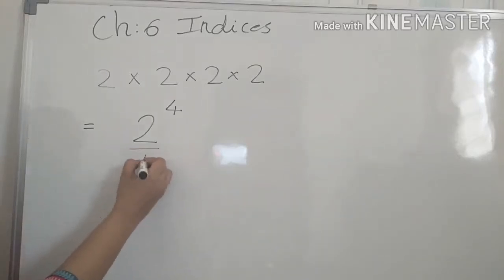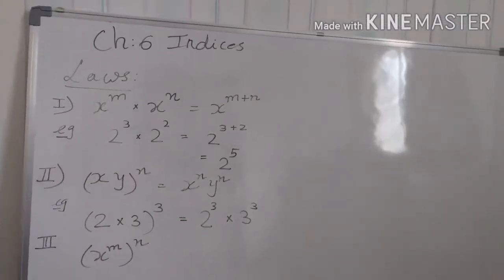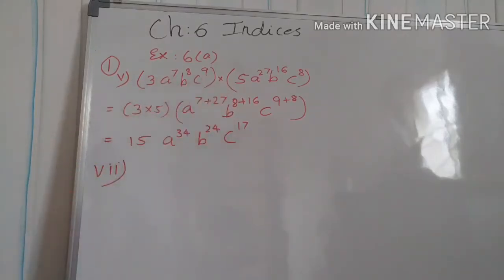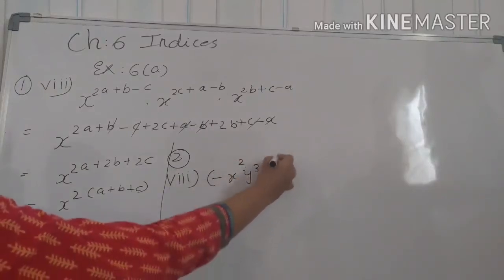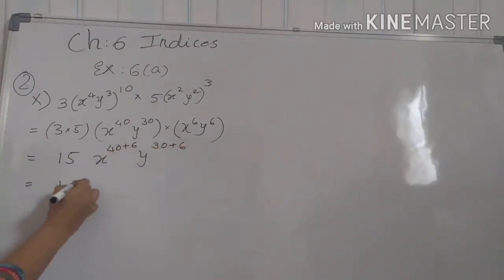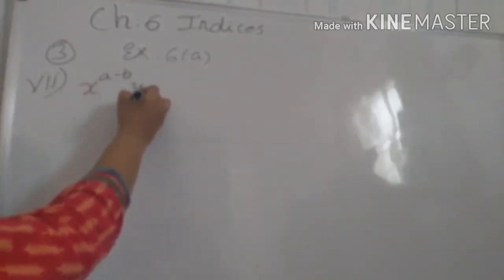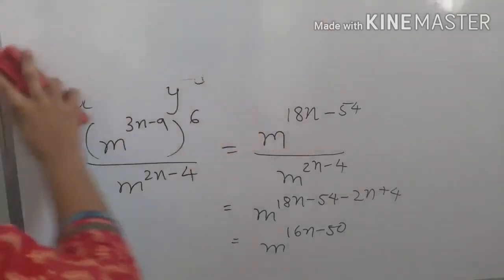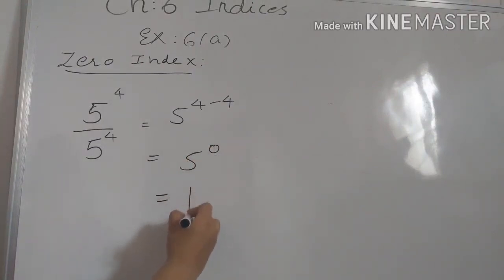ch:6 Indices part:1 Std-9